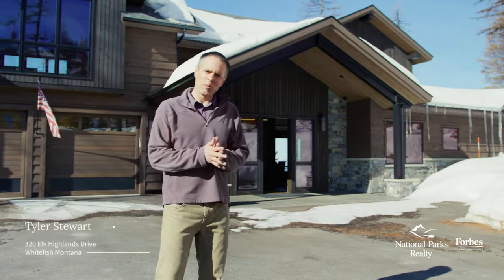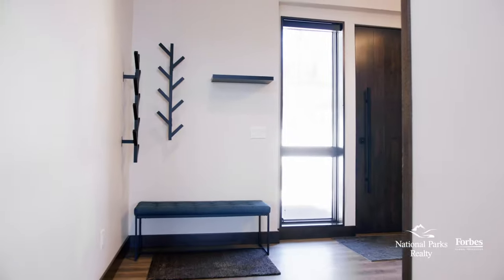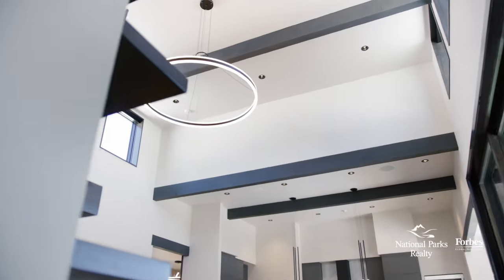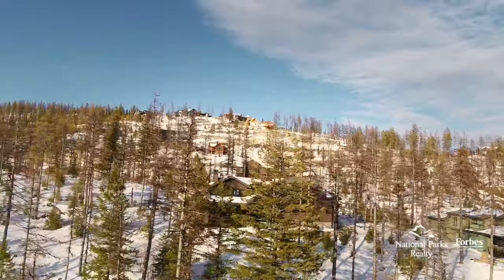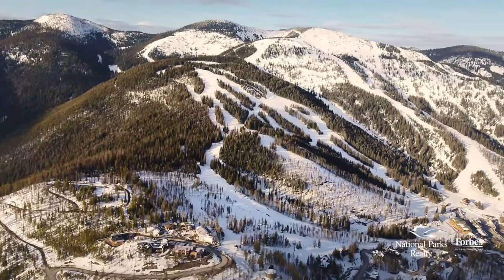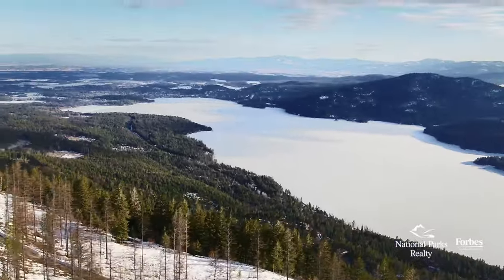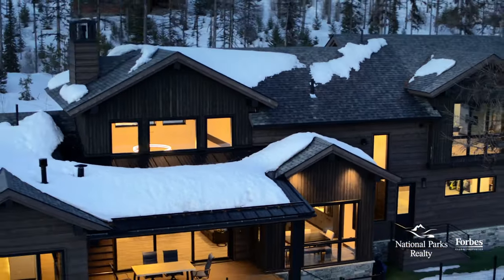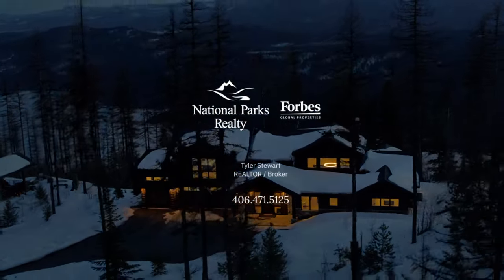Whitefish Luxury Ski In, Ski Out Property at 320 Elk Highlands Drive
Welcome to 320 Elk Highlands Drive, an exquisite property listed by Tyler Stewart of National Parks Realty Forbes Global Properties. This stunning four-season home offers a breathtaking view of Whitefish Lake, as made famous by HGTV.

The property features floor-to-ceiling glass walls that open to a heated back porch, offering the perfect spot for alfresco dining while enjoying the endless views of the lake and surrounding landscaped grounds. A secured pet area and fire pit add to the home's many features making it perfect for entertaining family and friends.

Located in a private neighborhood, this custom built Malmquist masterpiece offers access to a private ski lift and trails that ride above to Whitefish Mountain Resort.

Contact Tyler Stewart today for more information about this or more luxury properties like it.